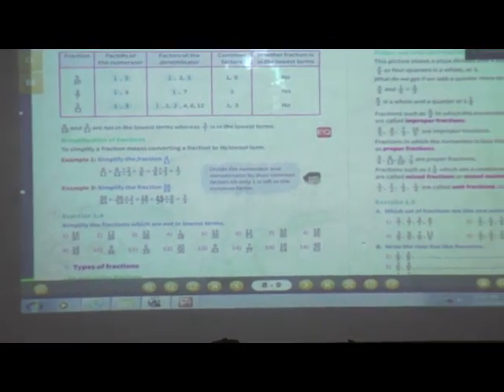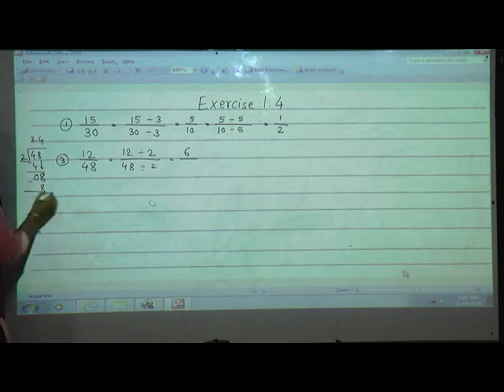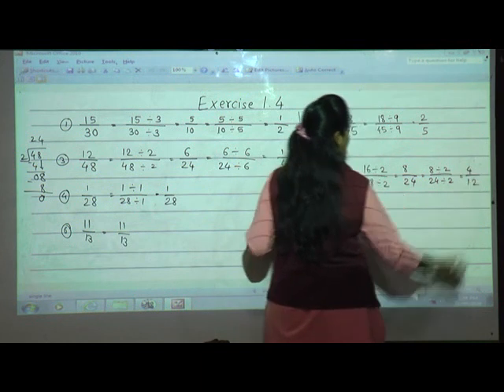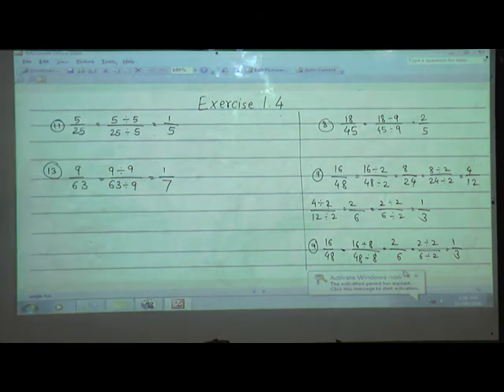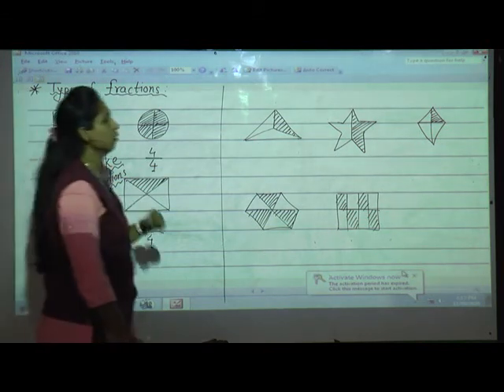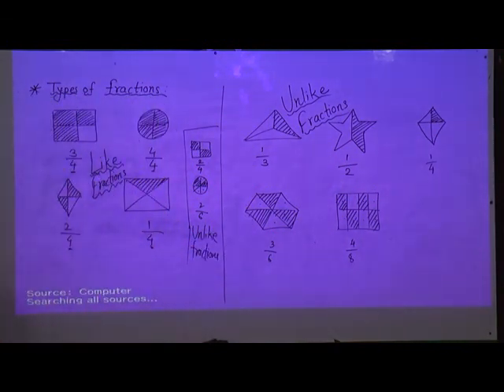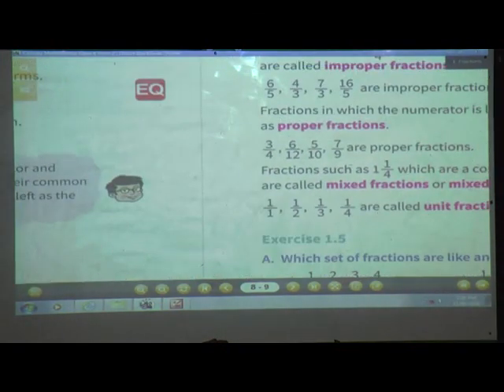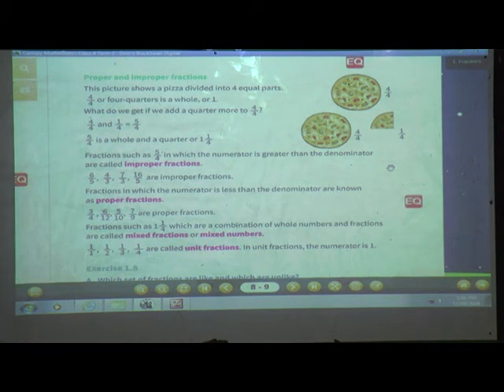Episode 63 Std IV Maths L No 01